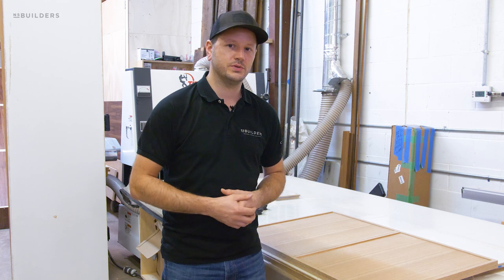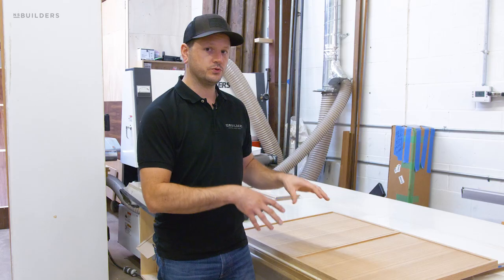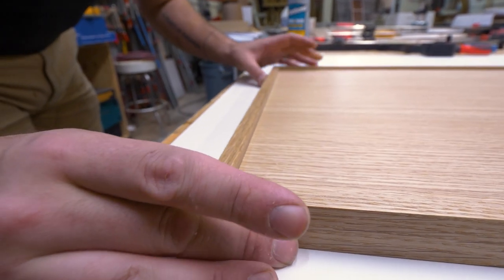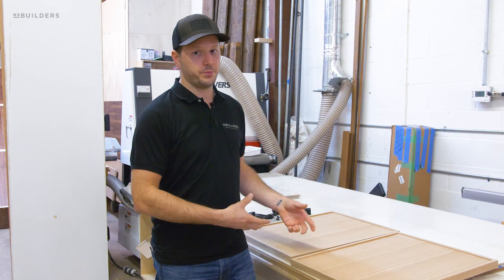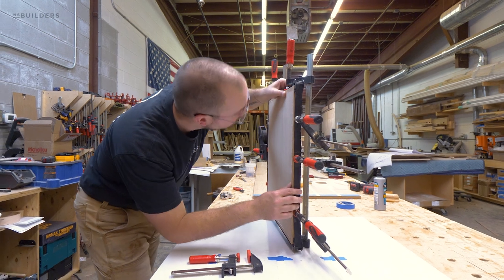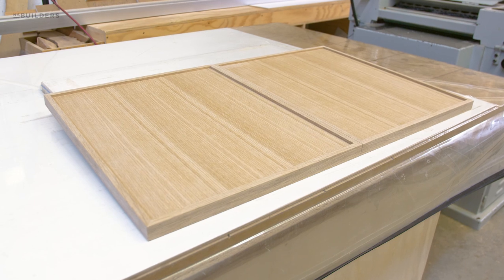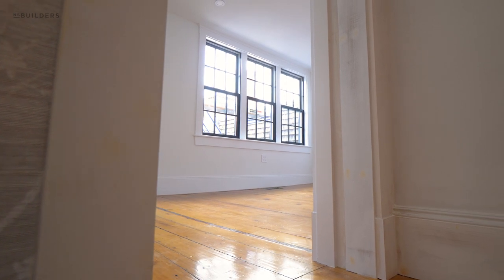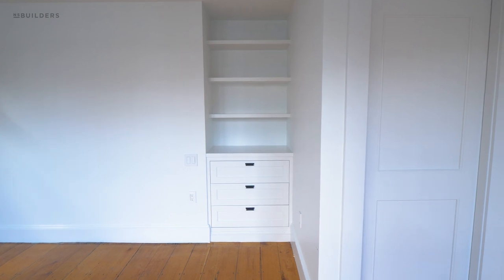How we use a BAND CLAMP on our micro shaker doors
Micro shaker door and how we use a band clamp to assemble them, and a look at some finished built-ins

TOOLS/ PRODUCTS USED:
Band clamp
Quick and thick
F style clamp

VIDEO NOTES
Revealed gives you insight into a high-end cabinetry shop that builds and designs custom kitchens and millwork. Looking at cabinetry details, scribed, farm sink, apron sink, woodshop products, woodworking tools, wood selections, fastener selections, finish selections, beaded shaker door, cabinet design theory, and cabinet installation. NS builders cabinet door hardware a top-level and luxury cabinet. Revealed is hosted by Ken DeCost the Director of Millwork at NS Builders.

Walkthrough cabinet shop processes, cabinet shop tools, millwork projects, woodworking, jack miter,  custom cabinets in the NS Builders shop. Ken is walking through the walnut closet getting ready for install at our South Boston renovation and the q&a will follow.